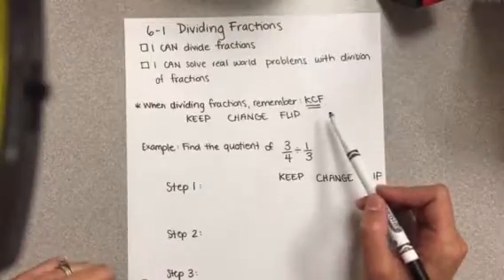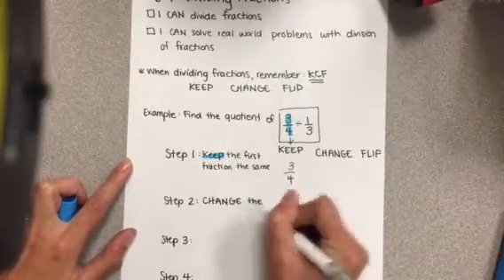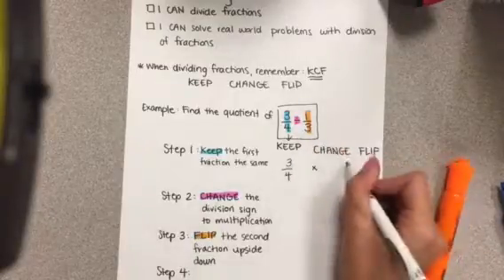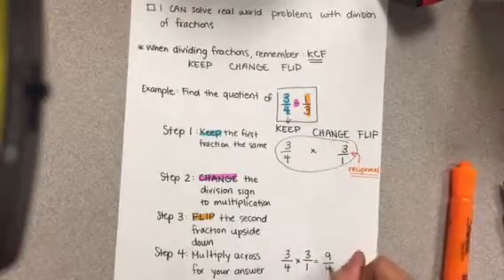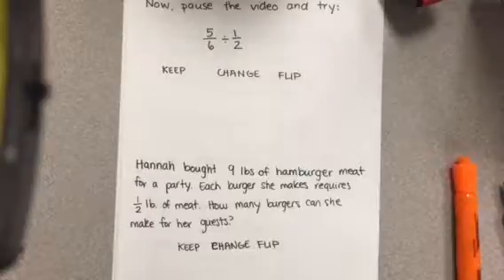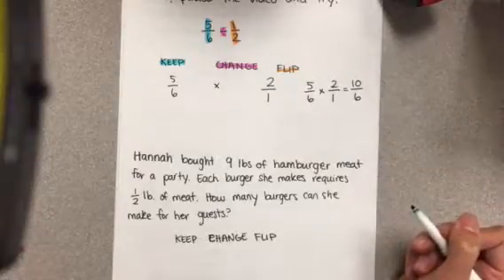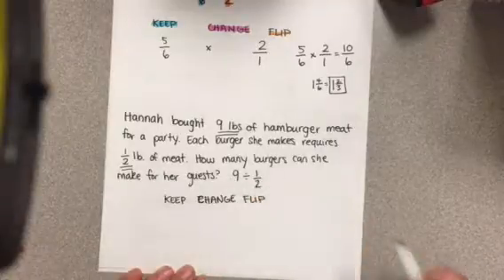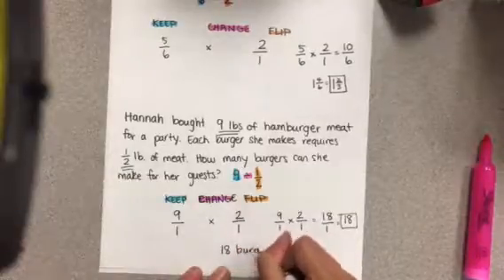Dividing Fractions with Mrs. Brown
How to divide fractions using the "Keep, Change, Flip" method